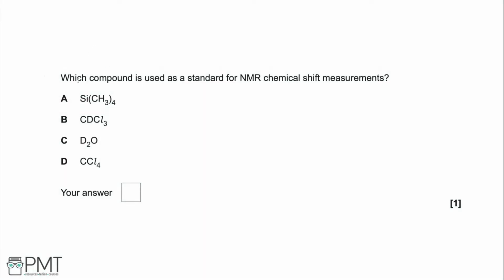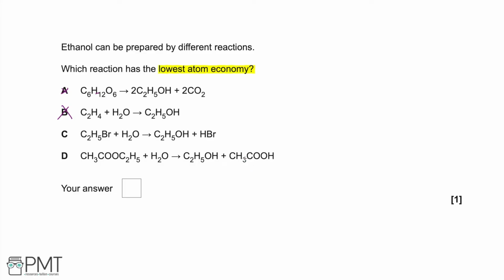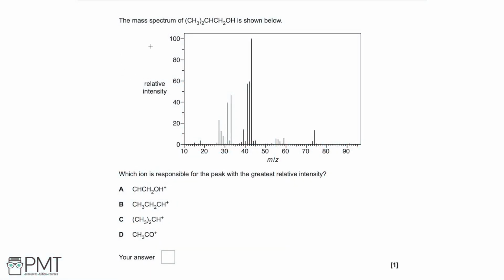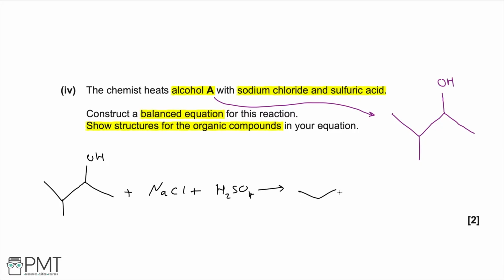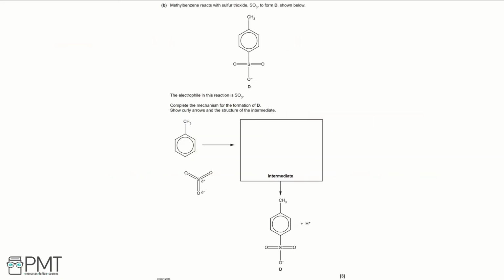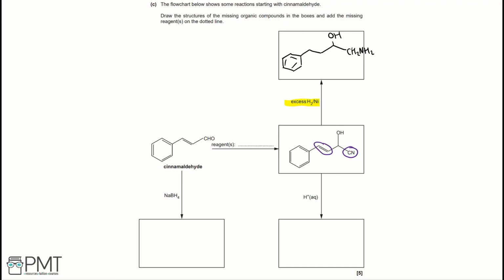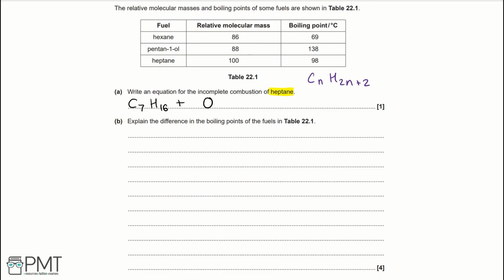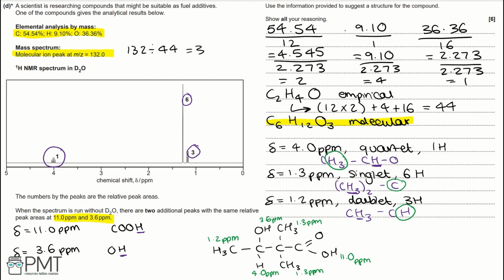Chemistry A-level - June 2018 Paper 2 | PMT Education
These are model solutions for A-level Chemistry Paper 2, June 2018 series.

You can download a PDF copy of the solutions, as well as the question paper and mark scheme for this and all other A-level Chemistry Paper 2 papers here:
You can also find other video solutions on this page.

0:00:00 Intro
0:00:09 Question 1 - Spectroscopy
0:04:05 Question 2 -Amides
0:06:59 Question 3 - Organic Synthesis
0:09:48 Question 4 - Basic Concepts of Organic Chemistry
0:12:23 Question 5 - Basic Concepts of Organic Chemistry
0:14:11 Question 6 - Spectroscopy
0:15:40 Question 7 - Amount of Substance
0:18:43 Question 8 - Haloalkanes
0:21:08 Question 9 - Analytical Techniques
0:24:34 Question 10 - Aromatic Compounds
0:29:43 Question 11 - Chirality
0:33:59 Question 12 - Atomic Structure and Isotopes
0:36:48 Question 13 - Aromatic Compounds
0:40:43 Question 14 - Organic Synthesis
0:43:57 Question 15 - Carbon-Carbon Bond Formation
0:46:35 Question 16 - Organic Synthesis
0:58:20 Question 17 - Amino Acids
1:03:42 Question 18 - Aromatic Compounds
1:10:32 Question 19 - Haloalkanes
1:19:31 Question 20 - Organic Synthesis
1:31:06 Question 21 - Organic Synthesis
1:41:19 Question 22 - Organic Synthesis

- and they're all totally free! These include detailed notes, flashcards, mind maps, definitions and questions by topic for the whole of [Subject - Level], as well as a whole range of resources for other subjects and levels.